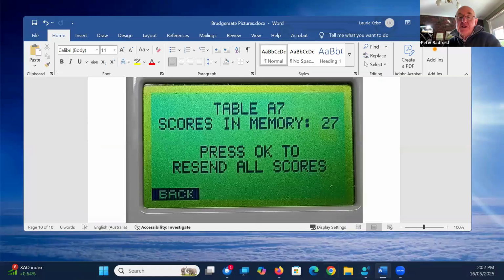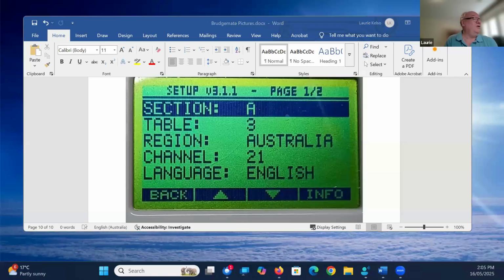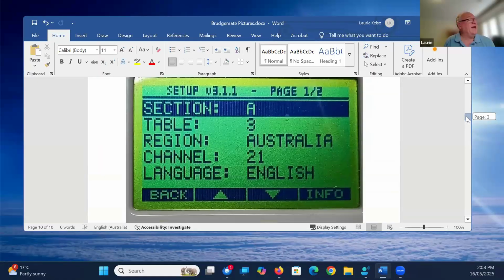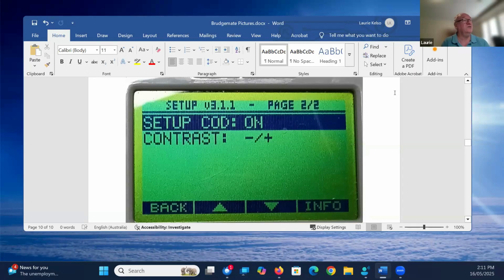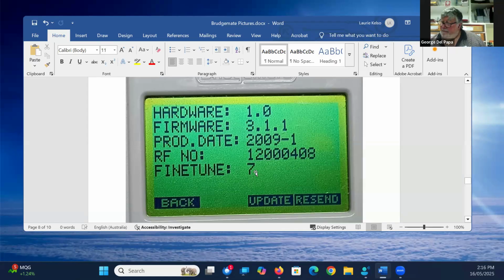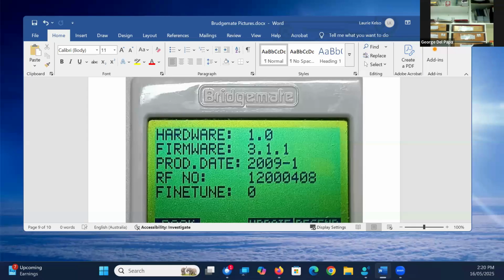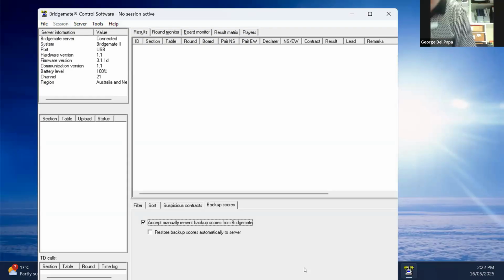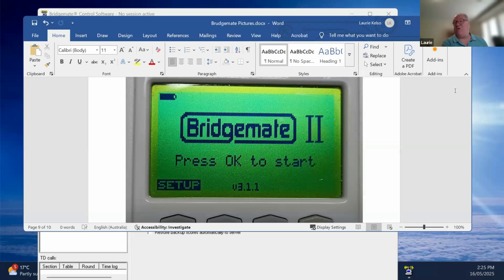About bridgemates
Extract from a zoom session with Laurie Kelso, where Laurie talks about bridgemates, how to use the TD menu, how to set the channel and fine tune bridgemates that have become unresponsive and much more.